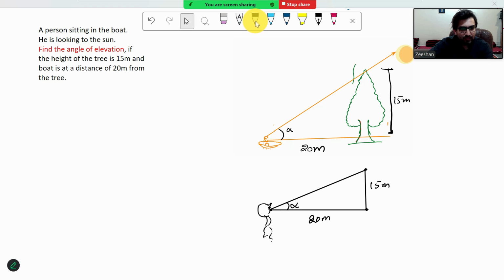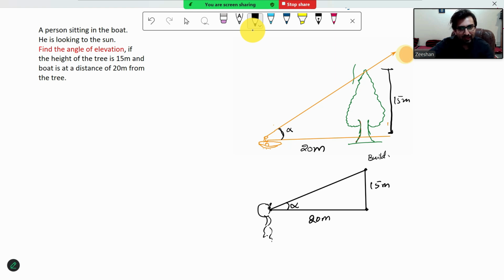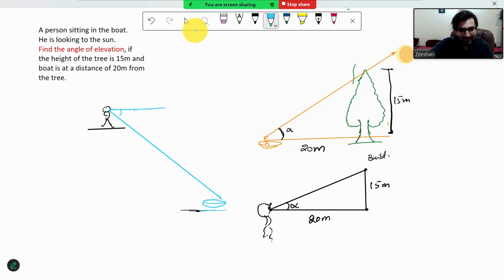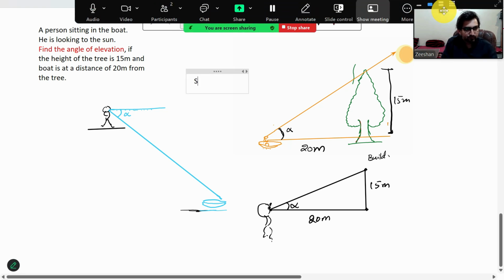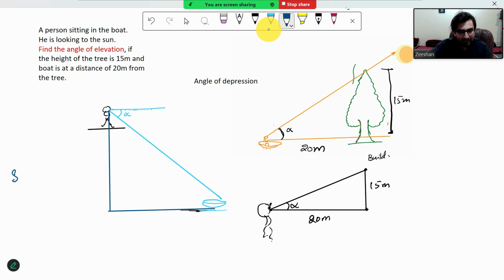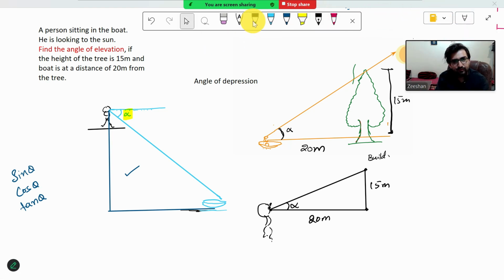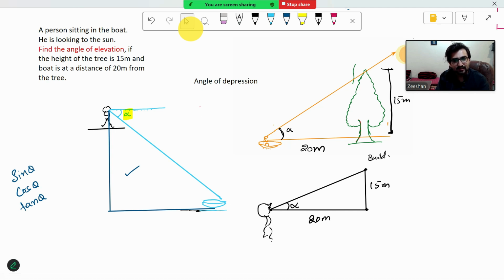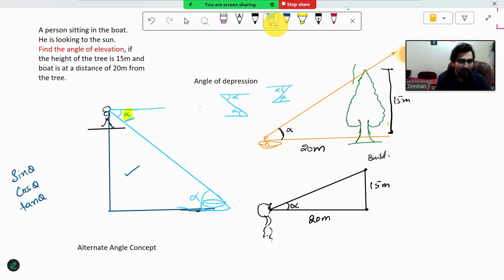Angle of Elevation and Angle of Depression | GCSE Math | Mathzem